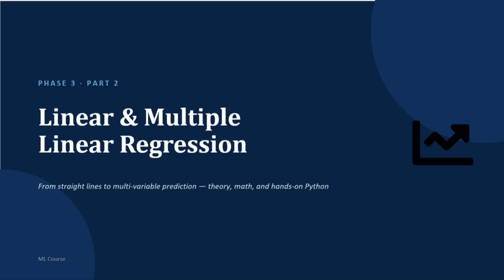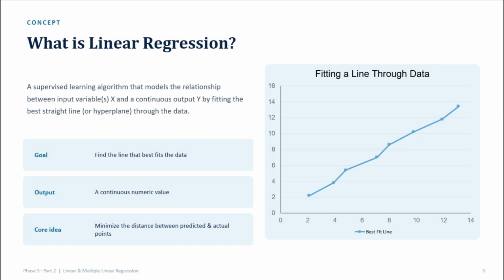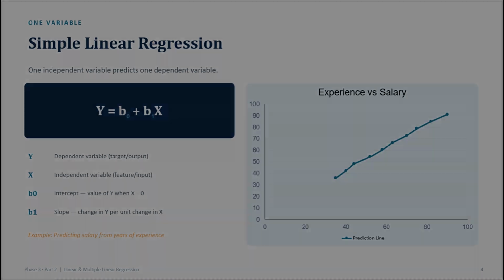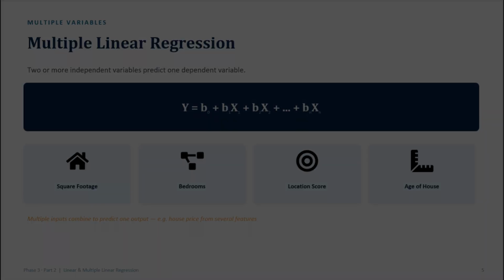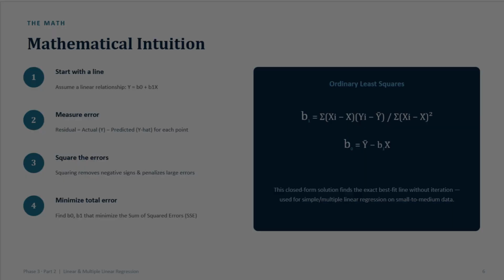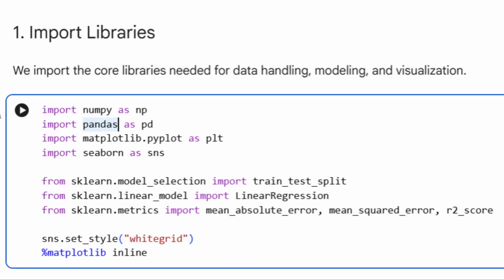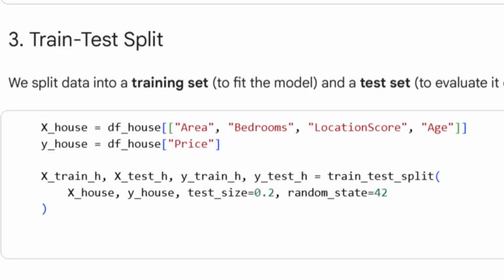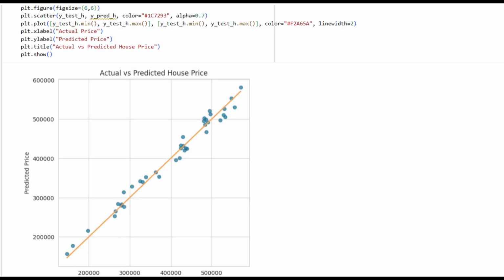Linear Regression | Simple & Multiple Linear Regression with Python | ML Course Phase 3 Part 2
Welcome to Phase 3 Part 2 of the Complete Machine Learning Course!

In this lesson, you'll master one of the most important machine learning algorithms—Linear Regression. We'll cover the complete theory behind Simple Linear Regression and Multiple Linear Regression, understand the mathematics that powers the algorithm, discuss the assumptions required for building reliable models, and finally implement everything in Python using Scikit-learn.

Whether you're preparing for interviews, learning Data Science, or building your own AI projects, Linear Regression is the perfect place to start.

✅ Best Fit Line

✅ Intercept & Slope

✅ Mathematical Intuition

Residuals
Sum of Squared Errors (SSE)
Ordinary Least Squares (OLS)

Linearity
Independence
Homoscedasticity
Normality of Errors
No Multicollinearity

✅ Model Evaluation

MAE
MSE
RMSE
R² Score

✅ Python Implementation using Scikit-learn

🎯 Perfect for

AI Students
Data Science Learners
Python Developers
Interview Preparation
University Students

🎥 Next Video
Polynomial Regression Explained | Phase 3 Part 3

⏱️ Timestamps
00:00 Introduction
00:37 What is Linear Regression?
01:12 Simple Linear Regression
01:52 Multiple Linear Regression
02:28 Mathematical Intuition (Residuals, SSE & OLS)
03:11 Assumptions of Linear Regression
03:58 Python Implementation
05:42 Key Takeaways